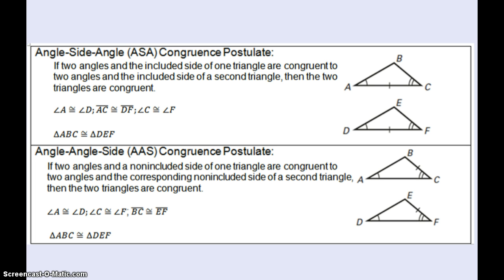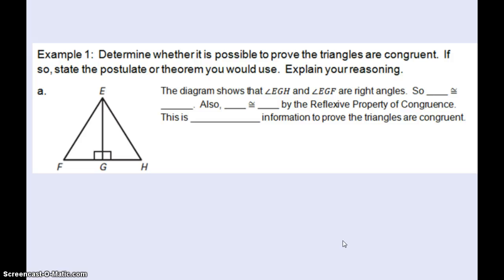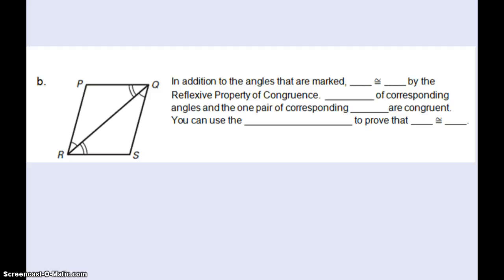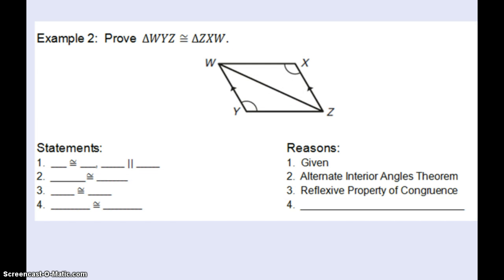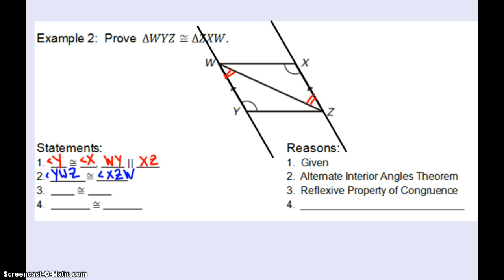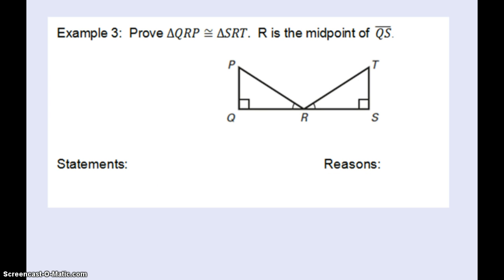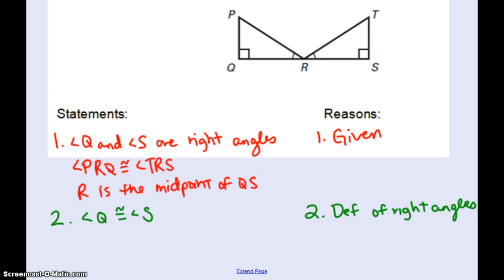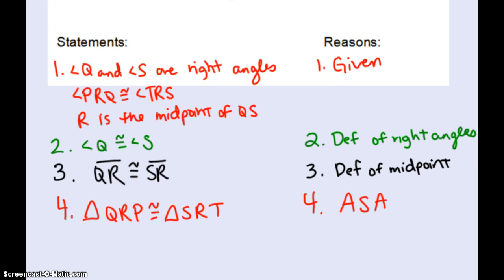Unit 1 Lesson 18